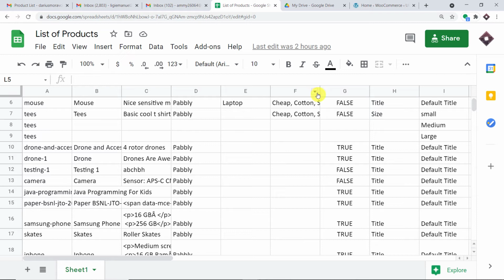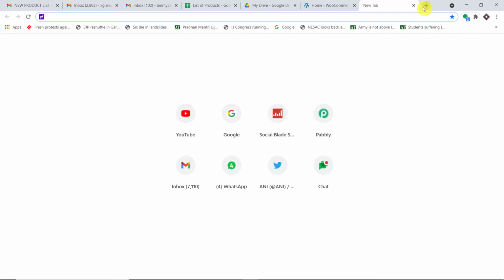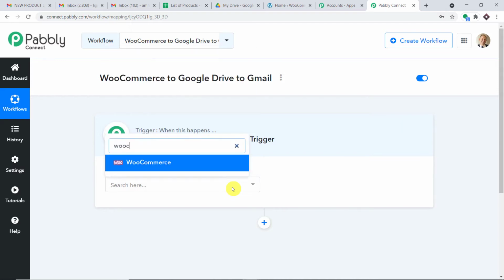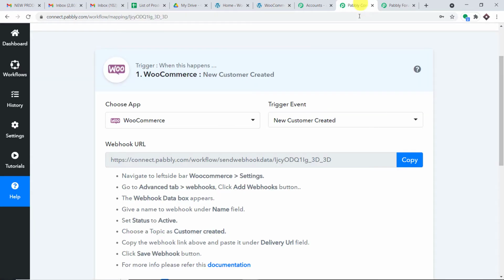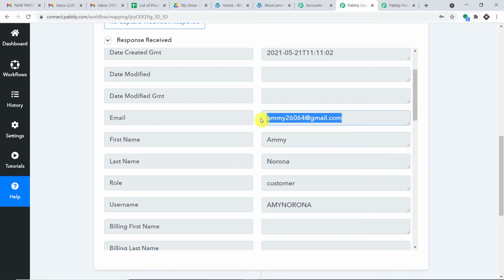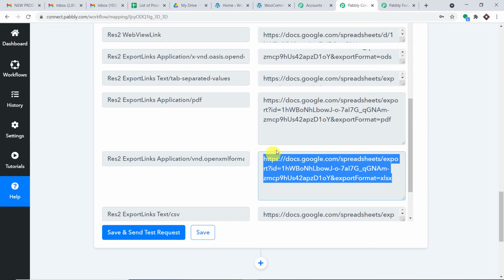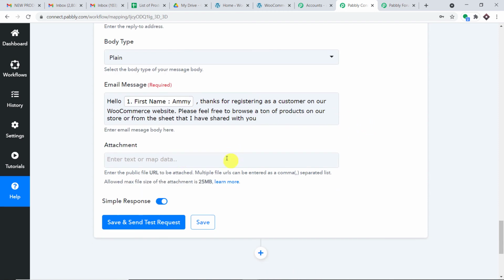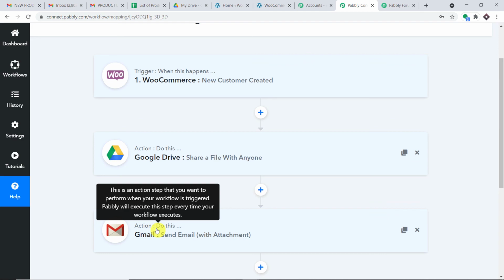Send Google Sheets File As Attachment to New WooCommerce Customers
✅ In this video, we will learn WooCommerce Google Drive Gmail integration, where you can send Google Sheets files as attachments to new Woocommerce customers with the help of Pabbly Connect.

Pabbly Connect is an automation & integration software that lets you connect multiple applications & automate all the repetitive tasks which you do on a daily basis. This tool allows you to automatically connect different software and transfer data between them in real-time. More specifically, you can transmit data between the software and complete your day to day tasks
(No Manual Efforts - No Coding Required - Hassle-Free Flow of Data)